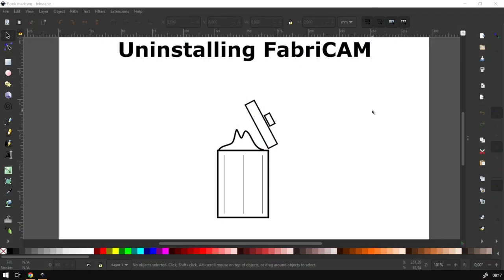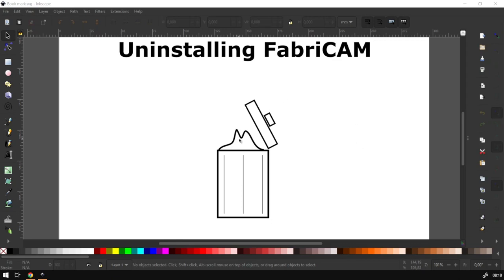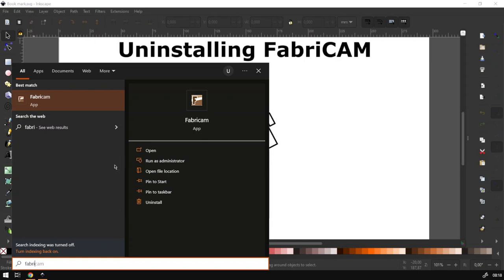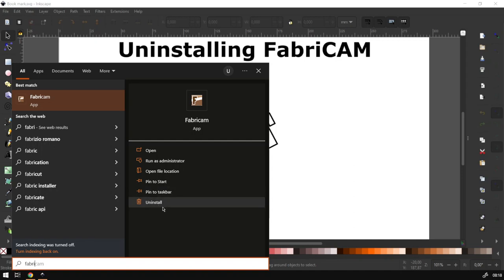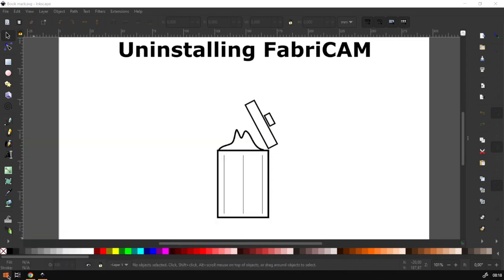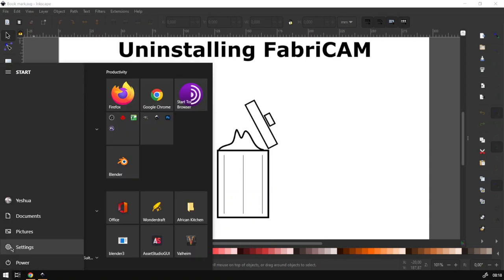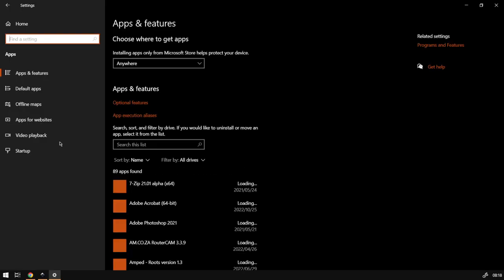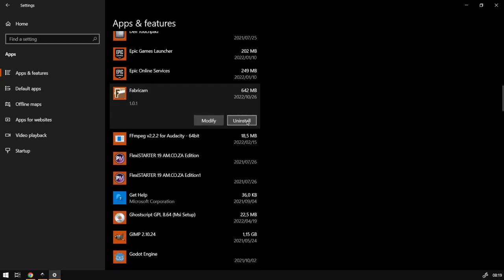FabriCAM Removal process and options to choose from (Part 6) Step by Step Video Tutorial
To remove or uninstall FabriCAM there are a few ways to go about it depending on which operating system you use.

The removing or uninstalling process is useful when you are no longer using the program on that computer.

This video is part of a Mini-Series. Next video covers Updating FabriCAM. Previous video covered Starting up FabriCAM.